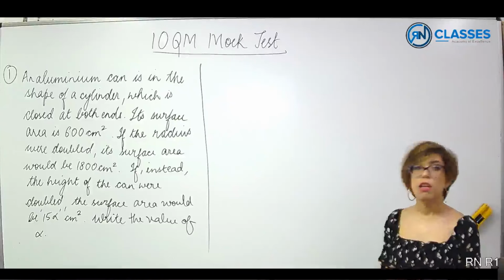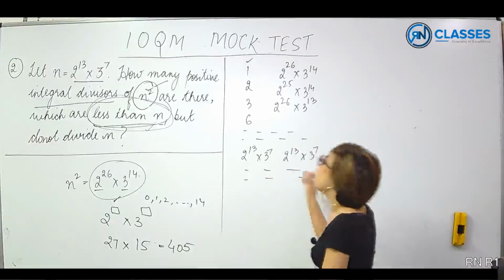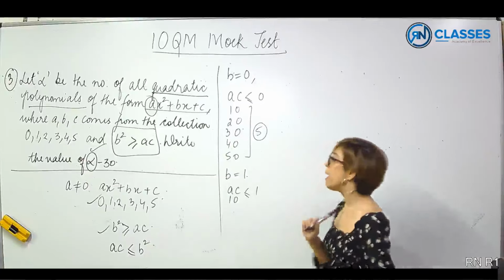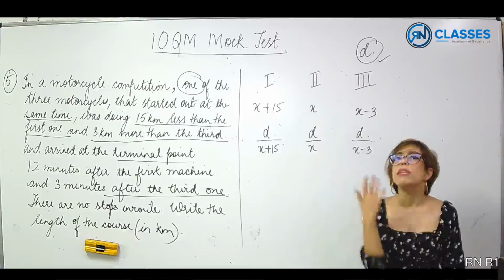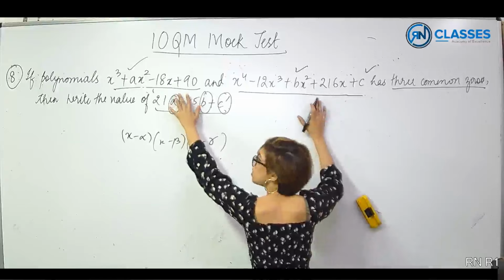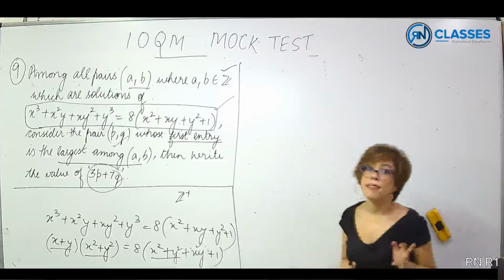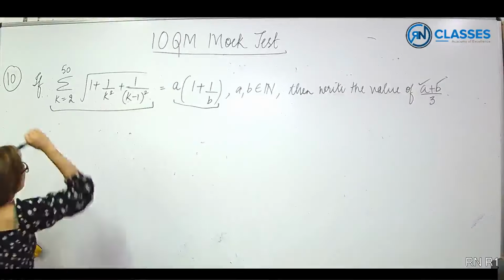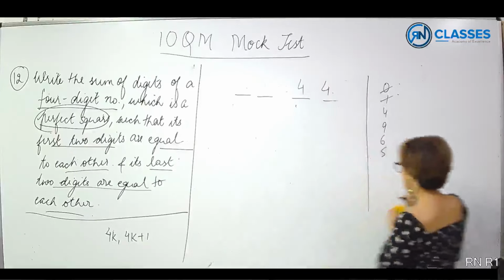Olympiad (IOQM) 2022-2023 Mock Test | Part 1 | Maths Olympiad Preparation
Olympiad, conducted by TIFR and HBCSE, is one of the most interesting test that a child can encounter in his entire academic career. This test, as having been set by the MOST INTELLIGENT TEACHERS, is once in a lifetime opportunity to compete with the best and to learn from the best.
Keeping this in mind, we have conducted the Mock Test to test the mathematical ability and aptitude of students from Classes VIII, IX, X, XI, XII. The questions and the techniques discussed are more basic and concept driven so everybody can enjoy them!

HAVE FUN AND ALL THE BEST FOR THE UPCOMING EXAM.

💢Part-3:-

🌟Time Stamp:

   Intro - 00:00

✅PAPER
💎Q1- 00:36
💎Q2- 03:42
💎Q3- 11:10
💎Q4- 16:27
💎Q5- 19:35
💎Q6- 23:12
💎Q7- 25:12
💎Q8- 27:58
💎Q9- 33:37
💎Q10- 43:18
💎Q11- 47:07
💎Q12- 48:57

🟢These tests by RN Classes are beneficial in cracking Olympiad with excellent results.🟢

📘The international Olympiad movement is aimed at bringing the most gifted secondary and higher secondary students of the world together in a friendly competition of the highest level. The Olympiads are not merely competitions, they are the meeting places of the brightest young minds of the world, and many friendships forged at the Olympiads form the seeds of scientific collaboration later in life. Much like the Olympics in sports, the Olympiads are a celebration of the very best in school level science and mathematics.

💢More about Olympiad Mock Test 1 2022

📋👉Mock tests help in creating an exam-like environment so that the student can practice questions and also become familiar with the time limit for solving them. RN Classes online tests are the perfect source for these papers as the exam is conducted in real-time with a stop-watch which creates pressure on the student and makes him/her adjust to it. These questions are curated by one of the finest teachers which will help you crack the NTSE Examinations with an outstanding score.

💯Practicing through the mock tests and sample papers, you can enhance your preparation and solve maximum number of questions for a thorough practice. The mock tests come with an answer key which is based on the previous year question papers. This helps you get familiar with the actual exam pattern, the marking scheme and the type of questions as asked in the exam.
➡️Key benefits you get
✅ Actual exam simulation.
✅ High quality questions prepared by expert faculties.
✅ Exhaustive preparation.

PRMO 2022-23 Exam | PRMO 2022-23 | PRMO Exam | PRMO Exam Preparation | PRMO Preparation Class 10 | PRMO 2022-23 Exam | PRMO 2022-23 Exam Preparation | PRMO Preparation